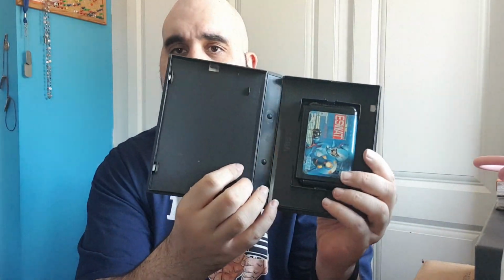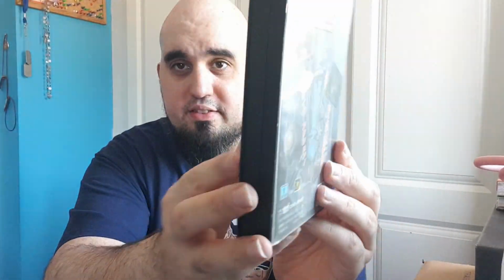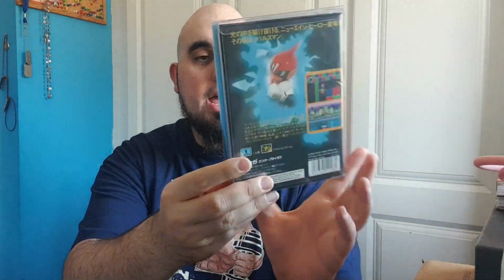Megadrive Collection 2020: The Imports